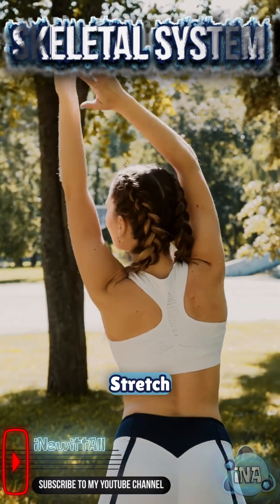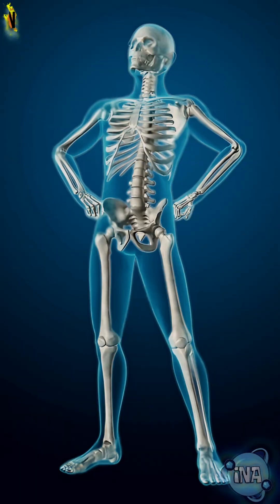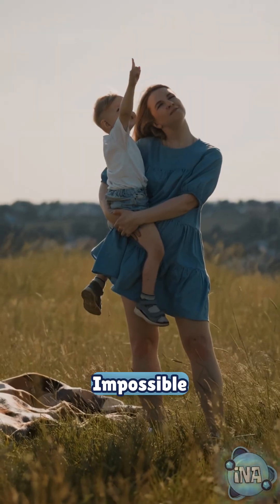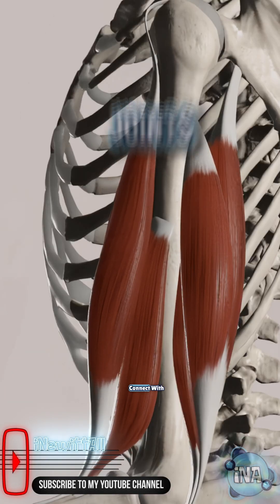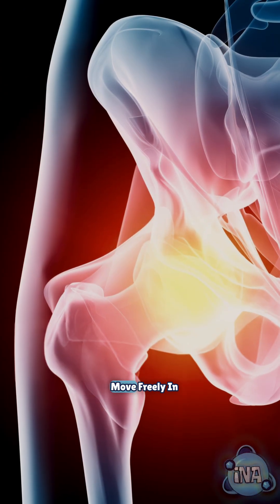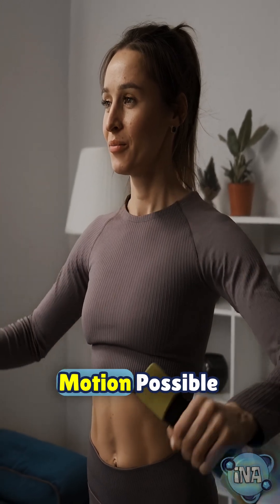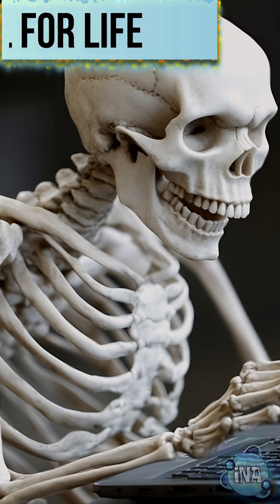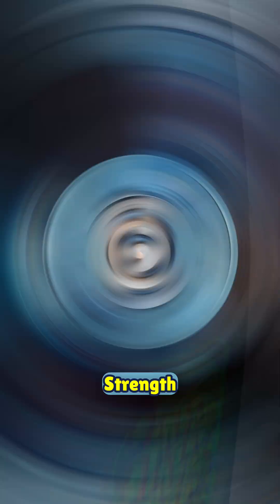Why Your Skeleton is More Than Just Bones!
Your skeleton does more than hold you up—it protects, supports, and even makes blood cells. Learn how the femur, tibia, fibula, and vertebrae work together to keep you standing tall.